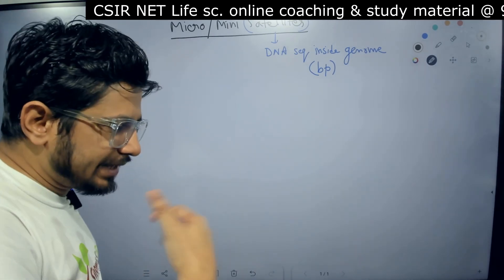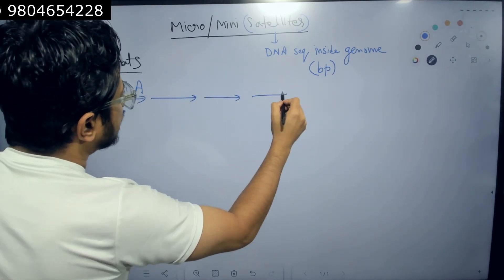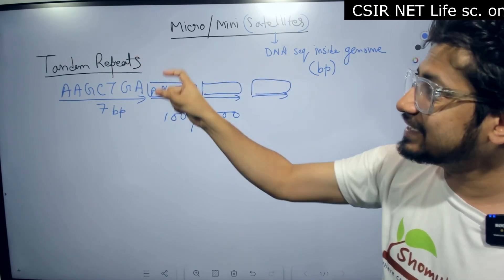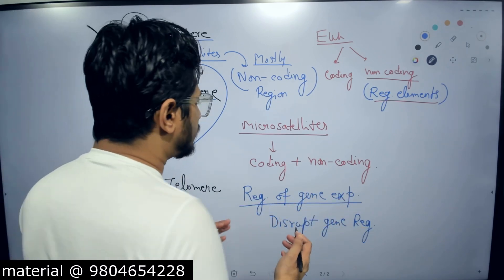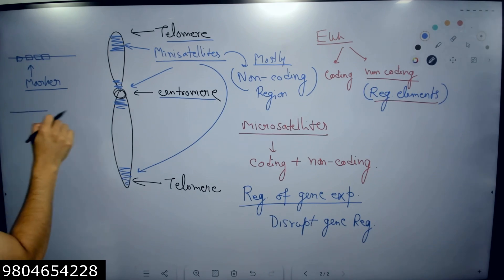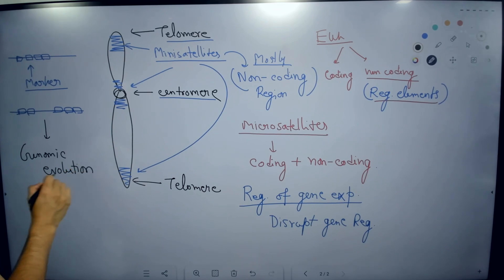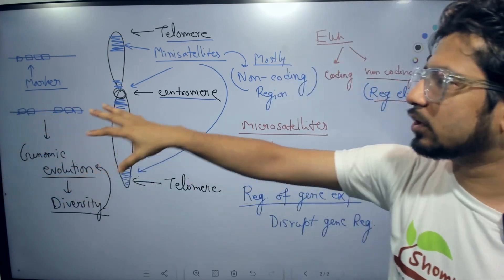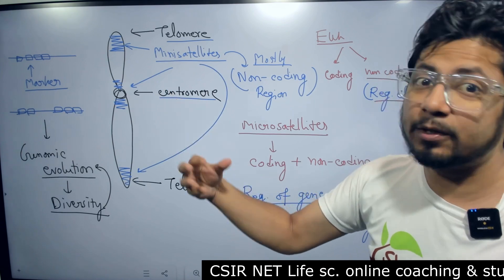Microsatellites and minisatellites | Satellite DNA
Microsatellites and minisatellites | Satellite DNA - This lecture explains Microsatellites and minisatellites | Satellite DNA.
Short tandem repeat DNA.

Learn about microsatellites and minisatellites in this video about satellite DNA. Explore the importance of these genetic markers in DNA analysis.
Learn about microsatellites and minisatellites in this video on satellite DNA. Understand the role these repetitive sequences play in genetics and evolution.
Learn all about microsatellites and minisatellites in this video about satellite DNA. Understand the importance of these genetic markers and their role in DNA analysis.